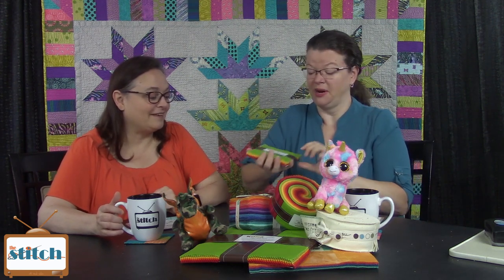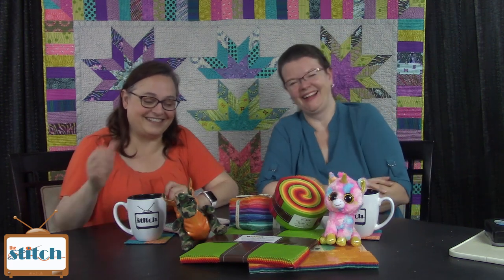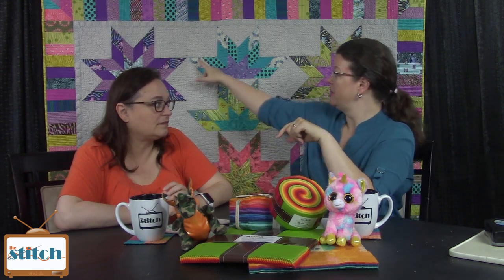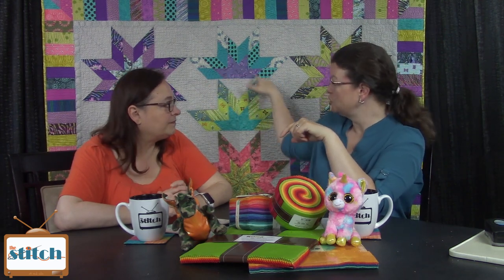224: Free Motion Quilting on a Domestic Machine and the Cost vs Benefit of Precut Fabrics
Join Pam and Lynn for the long anticipated discussion of free motion quilting on a domestic machine, and some math on the cost-benefit analysis of precut fabrics.

NOTE: at the 27 minute mark, Pam talks about platinum needles, and she totally misspoke and mean titanium needles. Sorry about that!

Check out the next Virtual Stitch-In right here on YouTube on August 11th (not the 18th as said in the episode)!